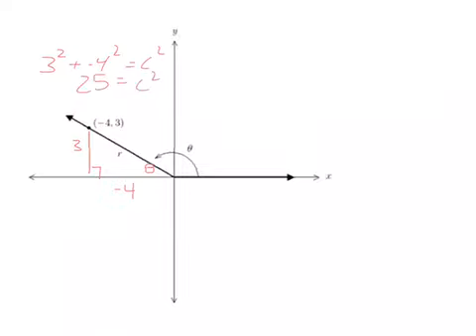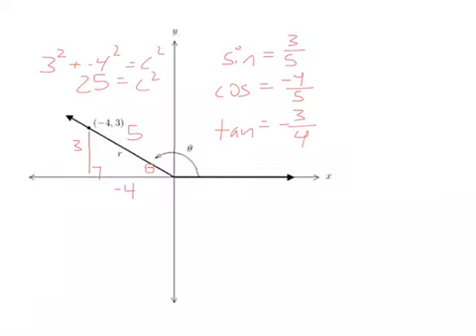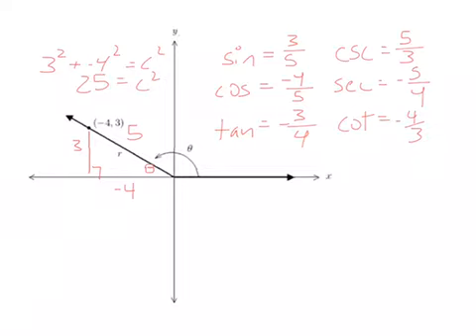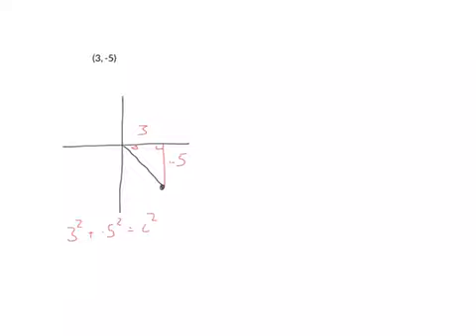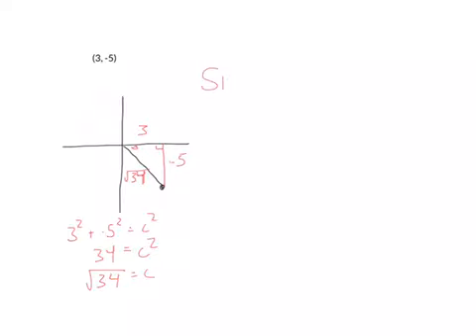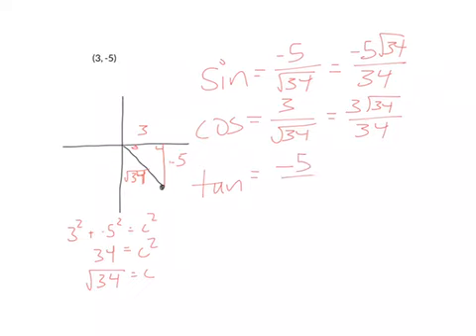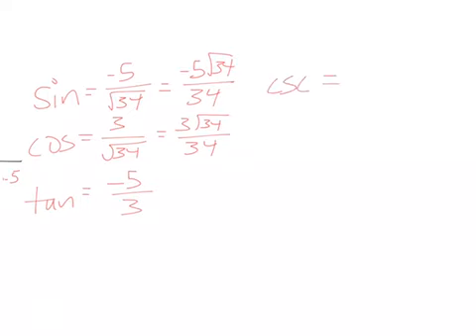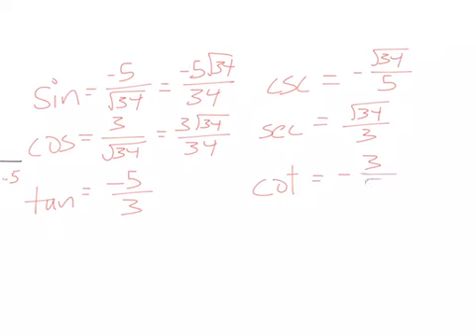PC 4.3 CoLD Day